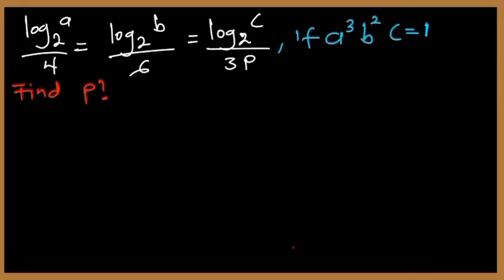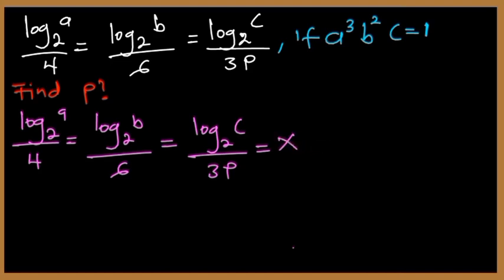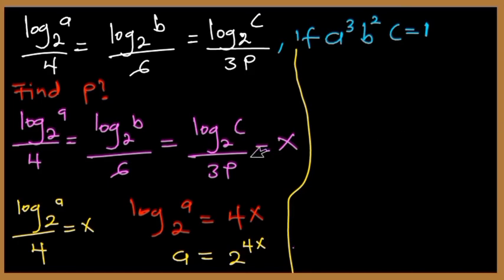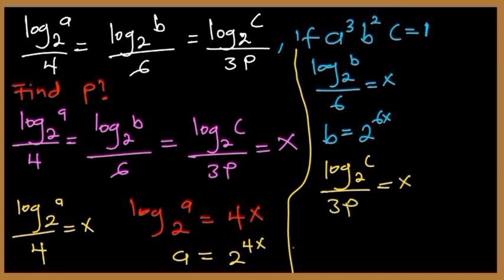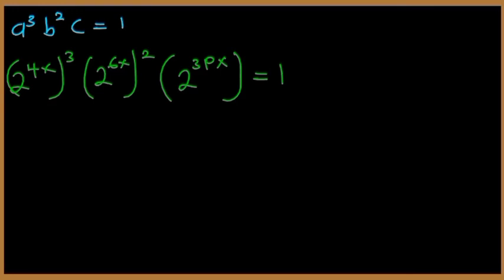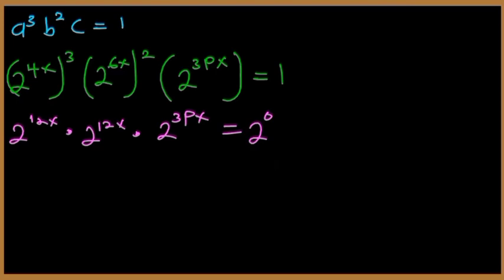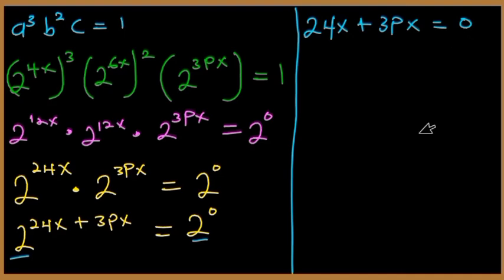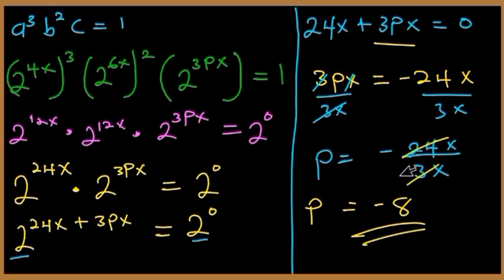Solve system of equation |- Olympiad questions